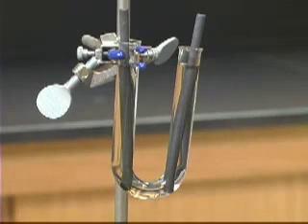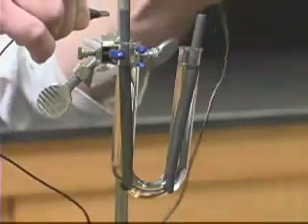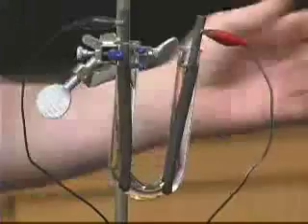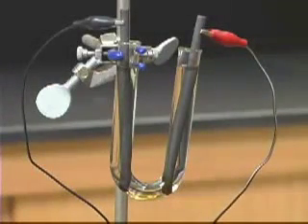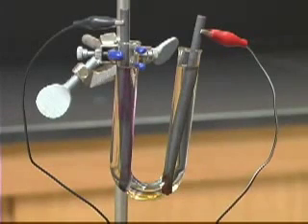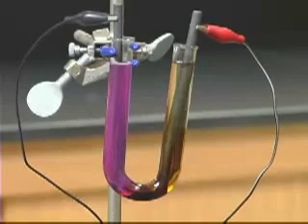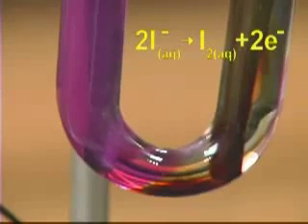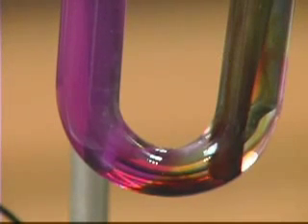Electrolysis Aqueous KI with Graphite Electrodes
This video shows the electrolysis of an aqueous solution of KI with graphite electrodes.